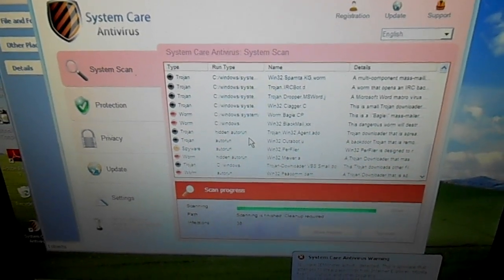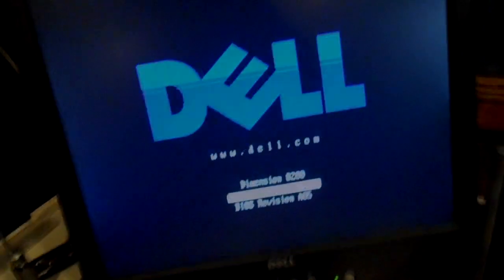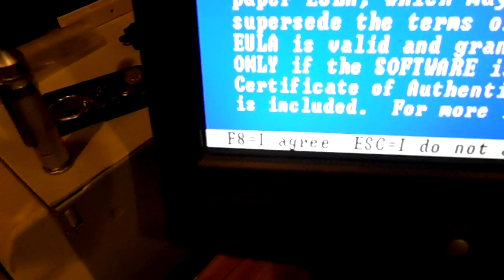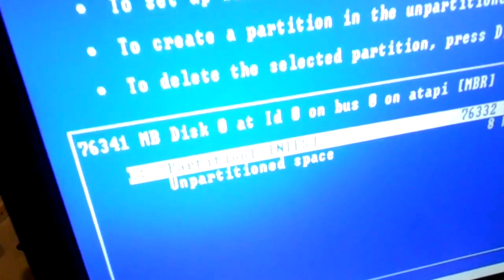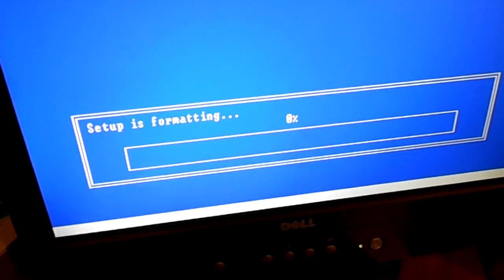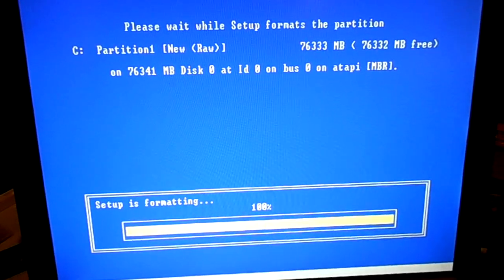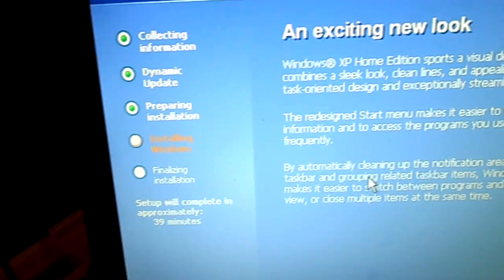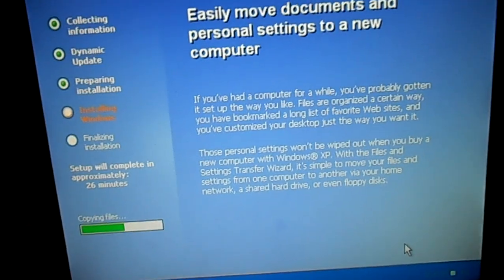How to Install Windows XP on Dell Computer Using CD-DVD Disk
If you need to install Windows XP operating system on an old Dell computer this video should help make the job a little simpler. Also discussed in this video are some things you can do to see, if all you device drivers are installed and working properly after doing this procedure.